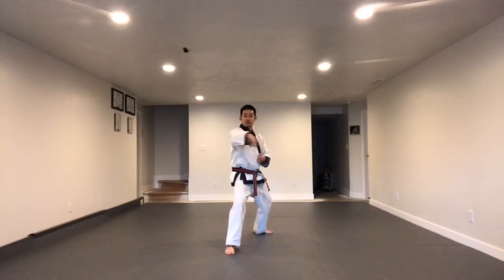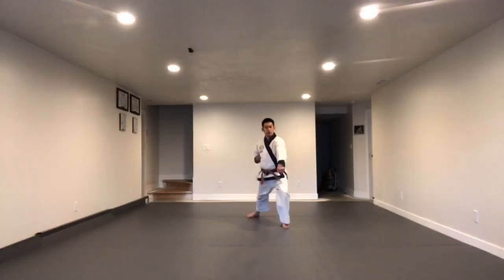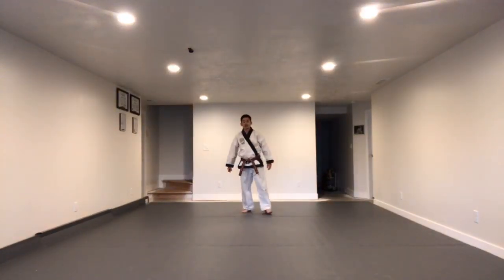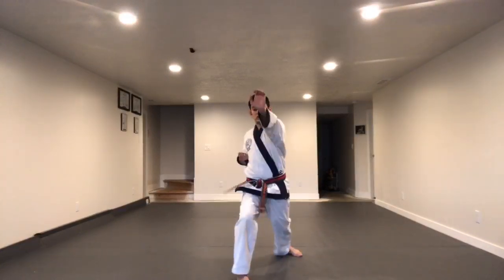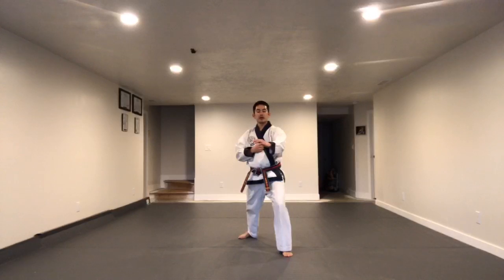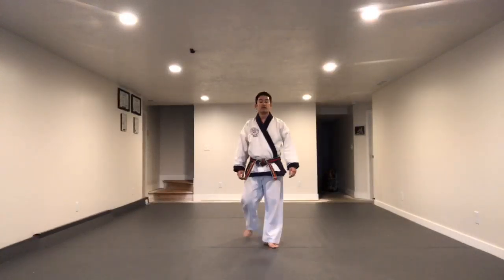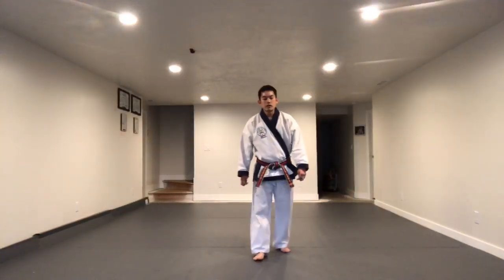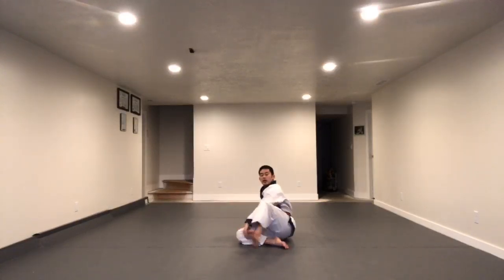Live Basic Class - Knife-hand, hammer fist, Peet Cha Gi and more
Learn the basic fundamentals of hand attacks such as side punch, knife hand, and hammer fist. Basics of kicking is included during the second half, including front kick, crescent kick, and the Peet Cha Gi or reverse roundhouse kick, made famous by the Moo Duk Kwan.